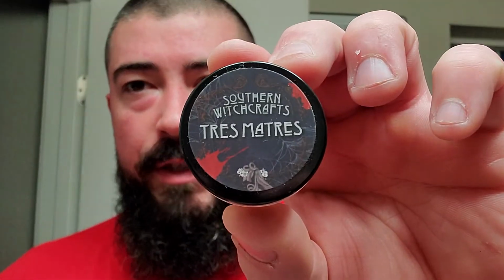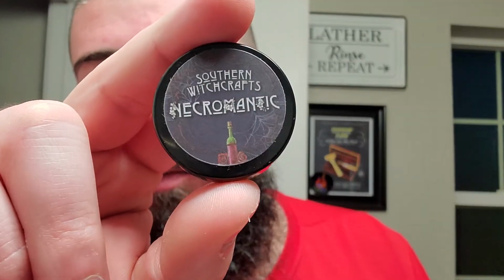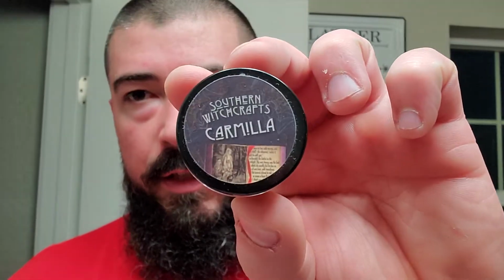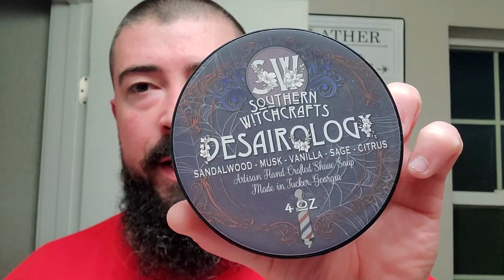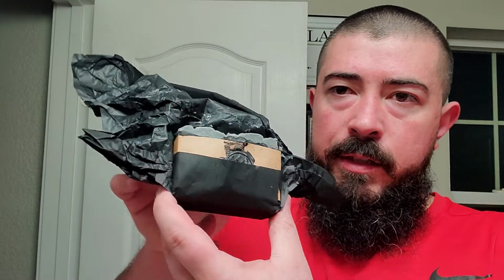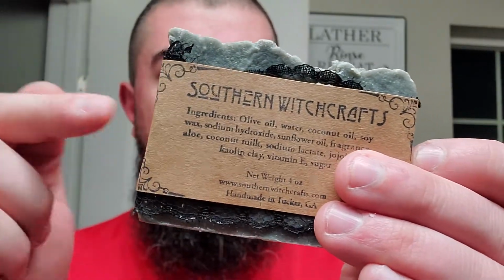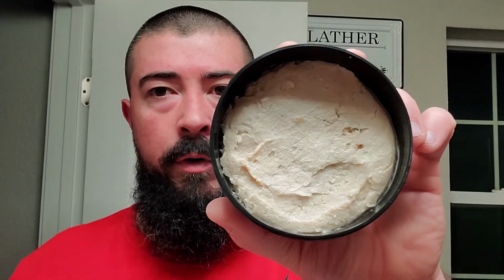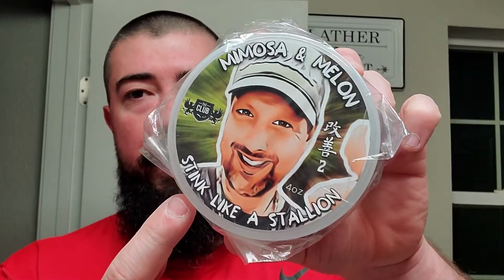Mail Call / Unboxing - 03/29/2021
In this video I share another awesome mail call and share my first impressions!

Channel's Mentioned:
•Anthony Esposito

The Beer:
•Dos Equis Lager Especial